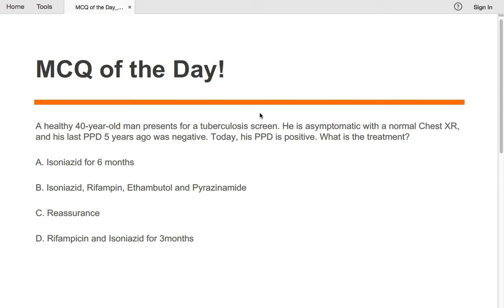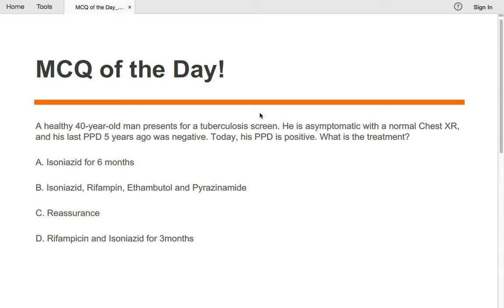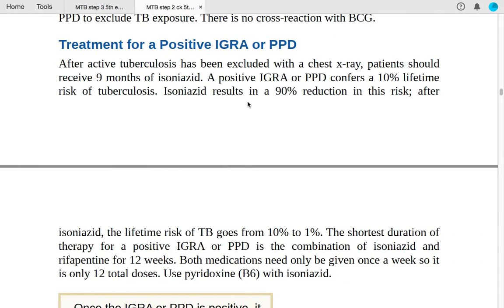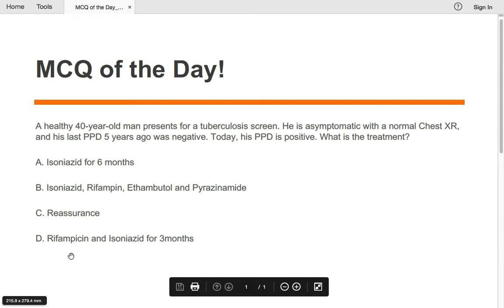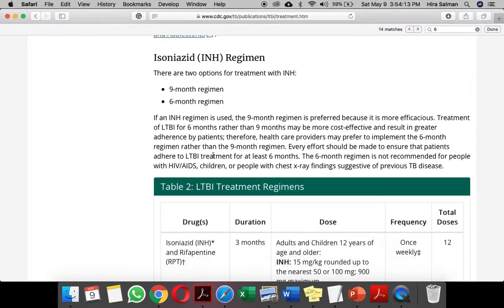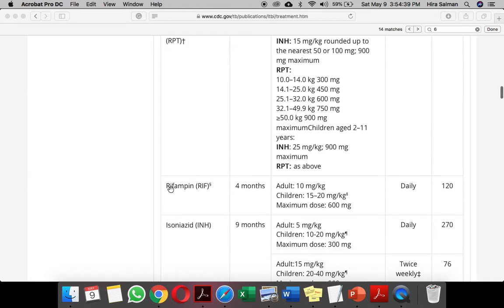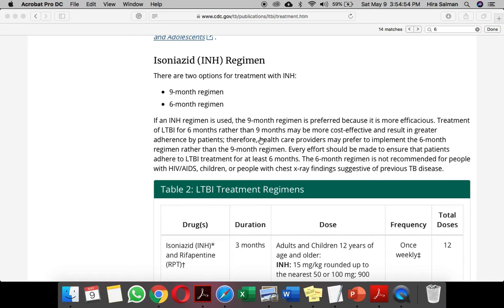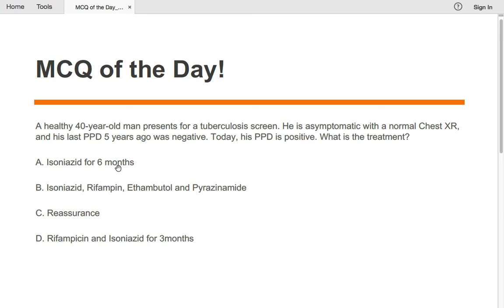MCQ of the Day!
Asymptomatic patient with +ve PPD